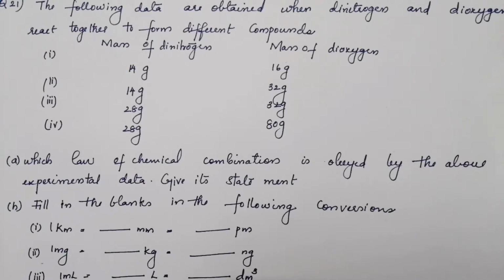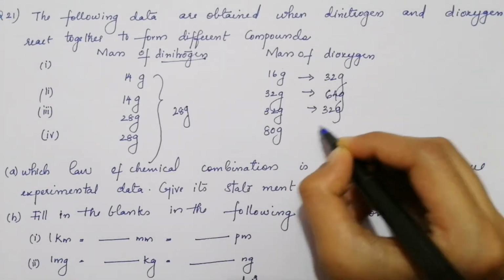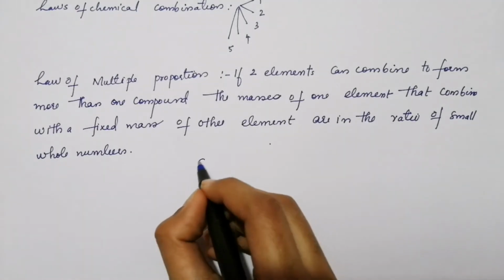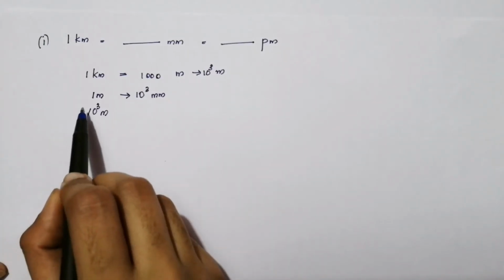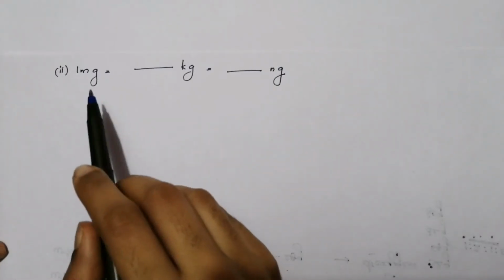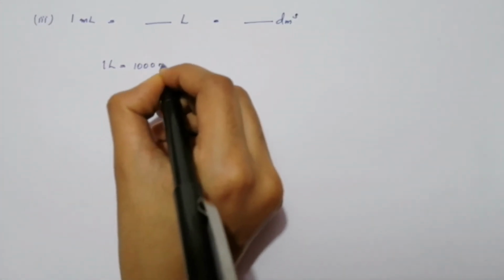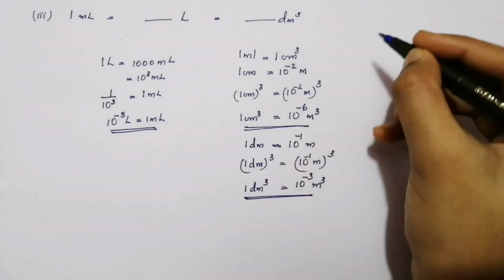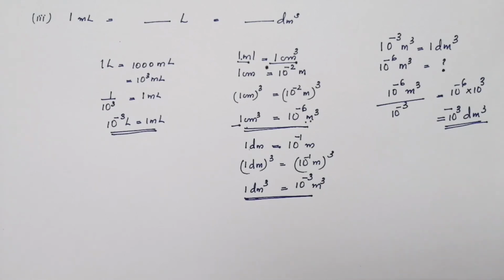CHEMISTRY CLASS 11 |SOME BASIC CONCEPTS OF CHEMISTRY |NCERT SOLUTIONS |PART 6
Welcome to TRIO MEET!!

In this video we discuss the solution to the NCERT textbook question 1.21 of the chapter SOME BASIC CONCEPTS OF CHEMISTRY.